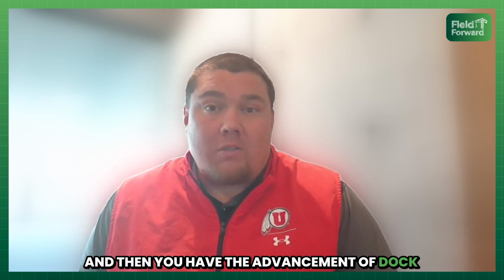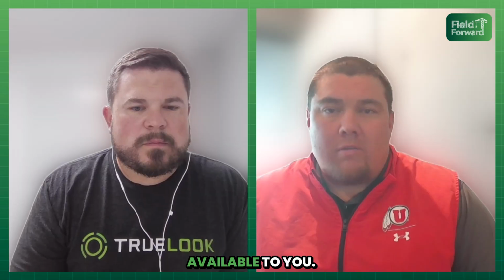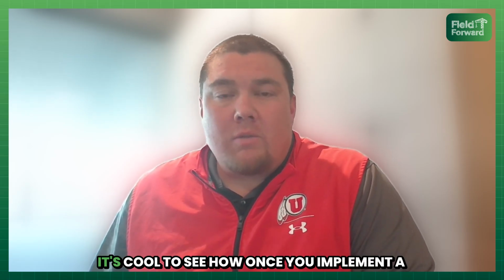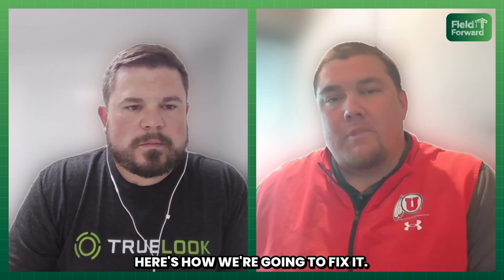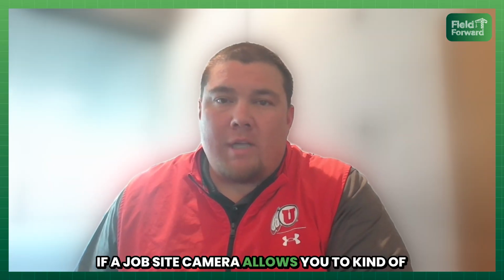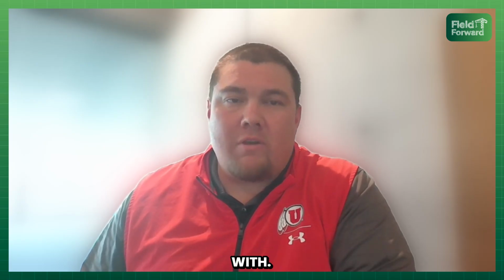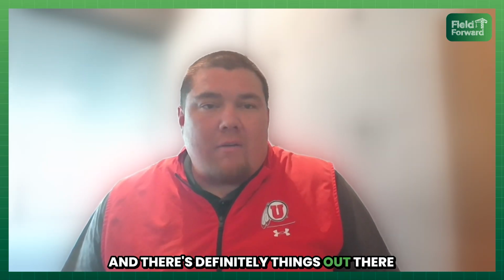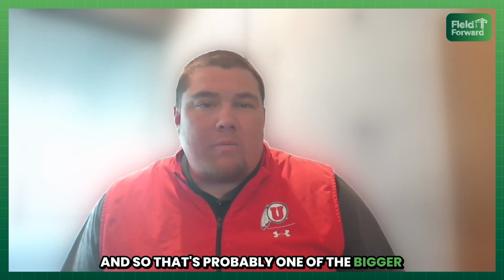Transforming Construction with Visual Data Capture | Austin Lay | Field Forward | Episode 1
In this episode, Joe Norris sits down with Austin Lay, Sr. VDC Manager at Layton Construction, to explore the practical applications and challenges of visual data capture in construction. From drones to job site cameras, they dive into how technology is changing the way projects are documented and managed, especially in the wake of COVID-19.

Austin shares insights on integrating these tools into workflows, overcoming resistance from teams, and what the future holds for construction technology, including robotics and advanced sensor technology.

Key Takeaways:

Time is the biggest challenge in visual data capture.

Fitting technology into existing workflows is critical.

COVID-19 accelerated the adoption of site documentation tools.

Training and leadership support are essential for success.

Start small to demonstrate the value of new tools.

Drones and cameras enhance project management, safety, and security.

Robotics and sensors will continue to improve data capture.

Sound Bites:

"You can't hide much from a camera."

"Find support from the top down."

"Start with one camera on one site."

Chapters:
00:00 Introduction to Visual Data Capture in Construction
02:43 Challenges in Capturing Visual Data
05:28 Impact of Visual Capture Tools
08:23 Integrating New Tools into Workflow
10:52 Real-World Applications of Visual Data
13:36 Myths and Realities of Visual Capture
16:36 Best Practices for Implementation
18:16 Future Trends in Visual Capture Technology